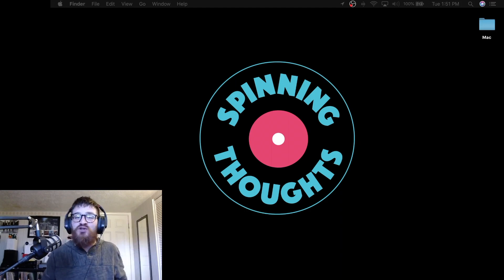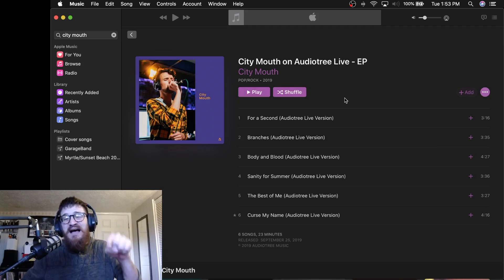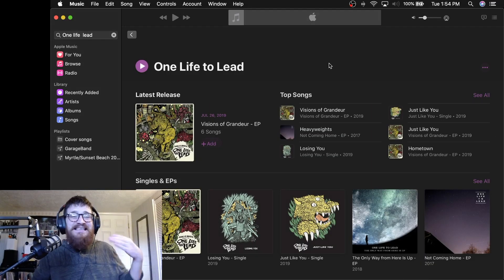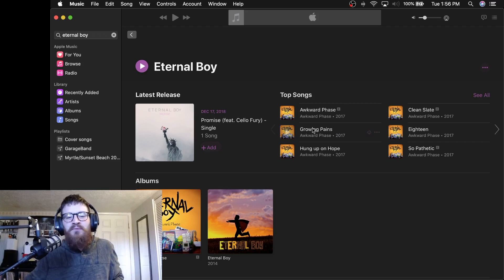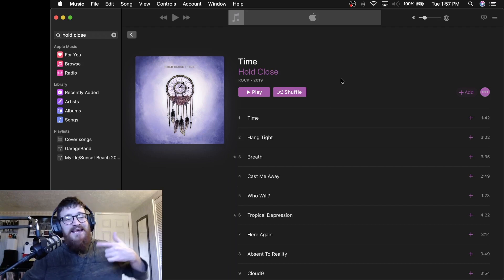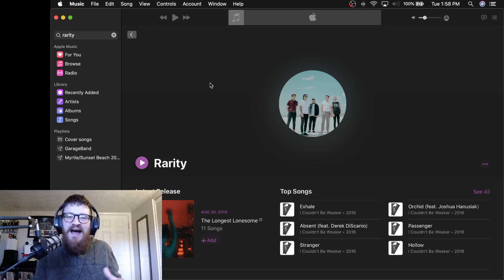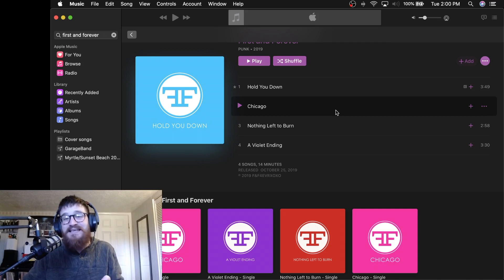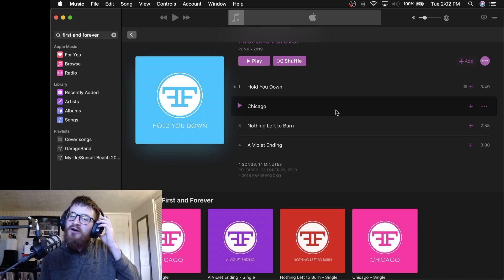IMPACTFUL bands from 2019 I'm supporting in the new decade!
A few of many bands that have impacted me immensely in 2019 that I will absolutely be supporting in the new decade!

Tune in every Thursday at Midnight ET on idobi Radio for all new premiere episodes: